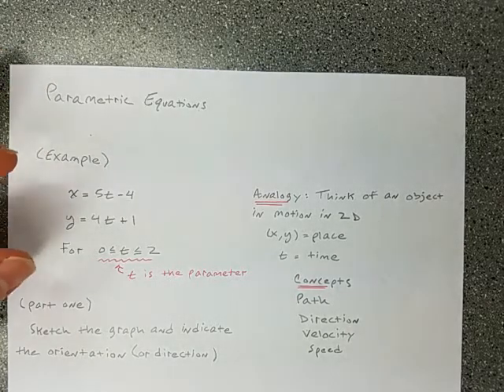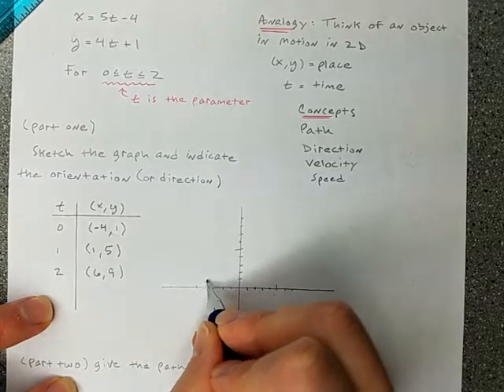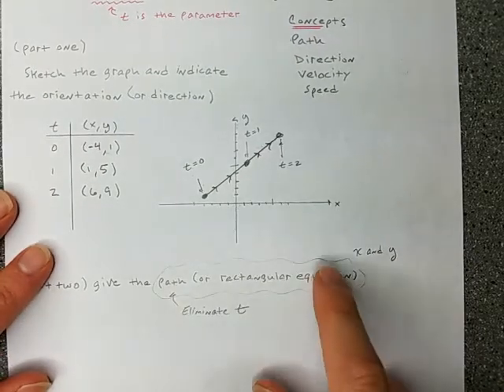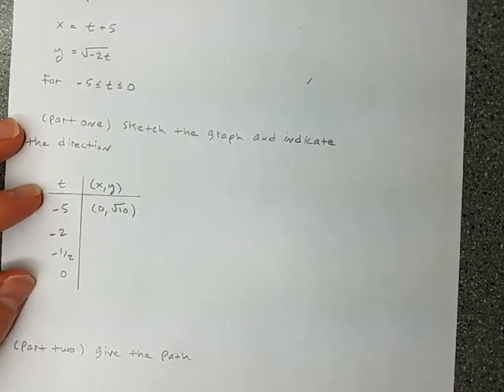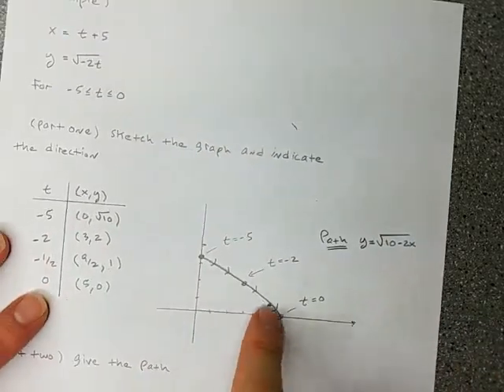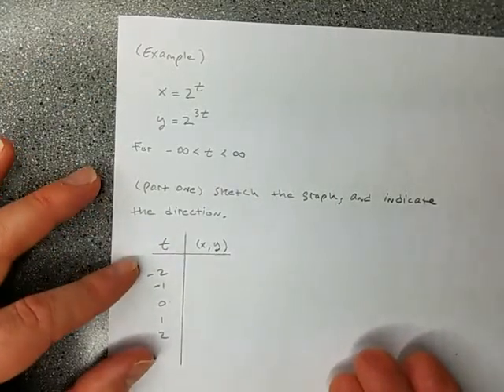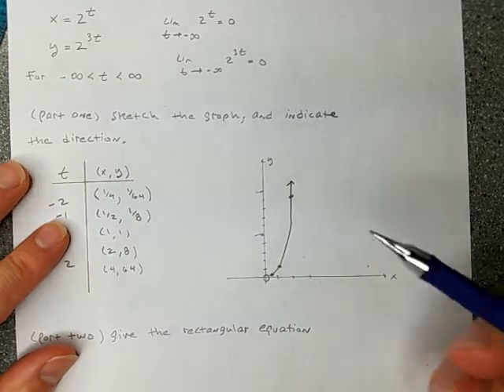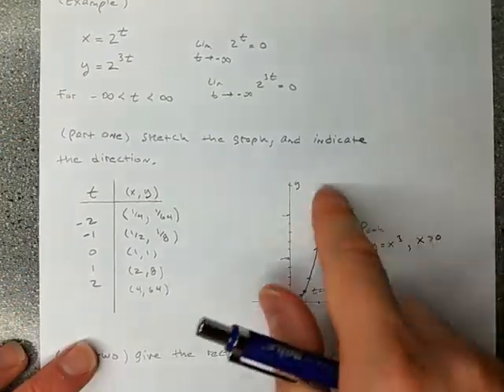parametric equations part one